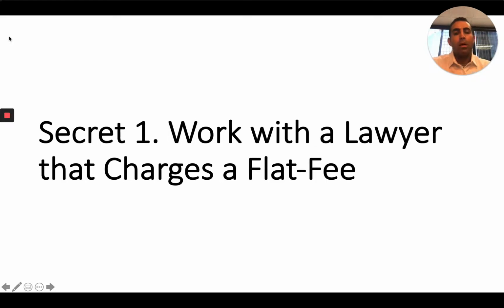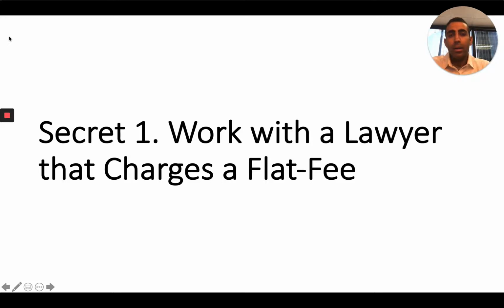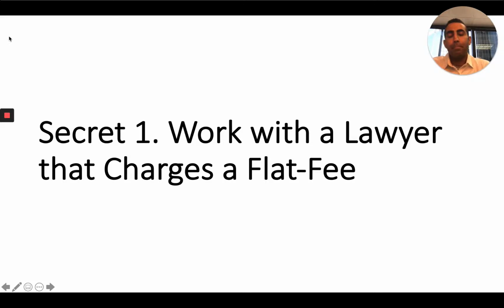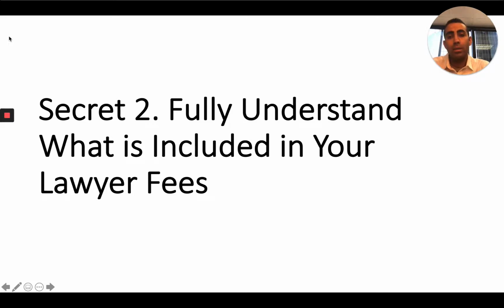Immigration Lawyer Fees: 5 Secrets to Get the Best Deal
What are the 5 Secrets to get the Best Deal on Your Immigration Lawyer Fees?

In this video, U.S. immigration lawyer Michael Ashoori, Esq. 5 secrets to get the best deal on your immigration lawyer fees:

• Secret 1: Work with a Lawyer that Charges a Flat-Fee

• Fully Understand What is Included in Your Lawyer Fees

• Compare Prices Using Yelp, Avvo, and Google

• Don’t be Afraid to Negotiate

• Look Beyond the Fees

ABOUT MICHAEL ASHOORI, ESQ.

My name is Michael Ashoori and I'm a U.S. immigration lawyer. As an immigration lawyer, I help families, professionals, investors, and entrepreneurs get visas, green cards, and citizenship to the United States. Since starting my law firm, I've helped people from all over the world with their immigration needs.